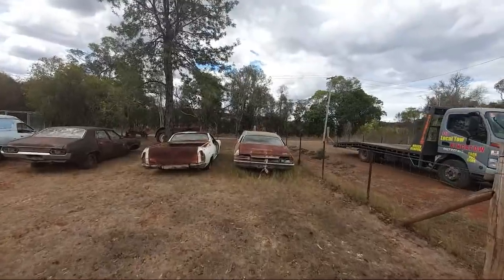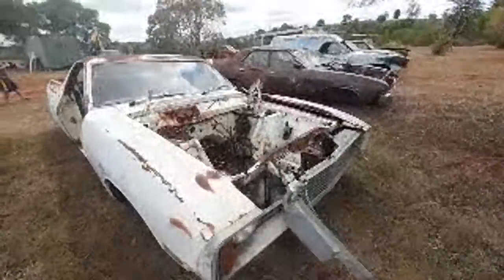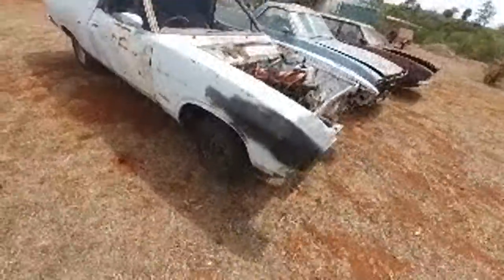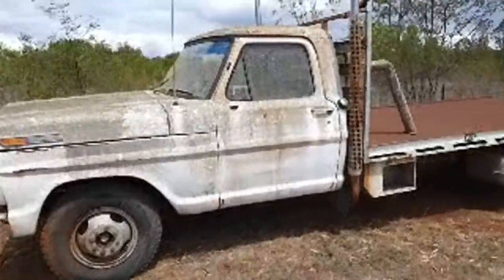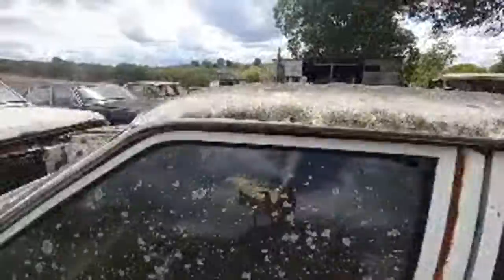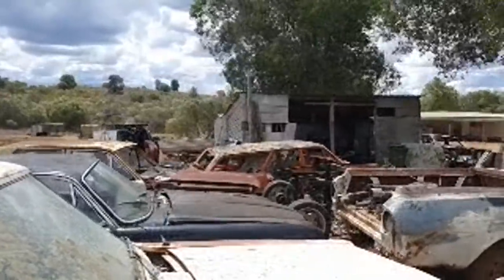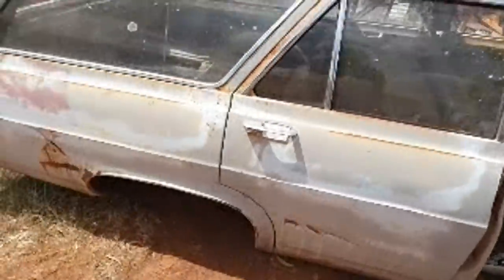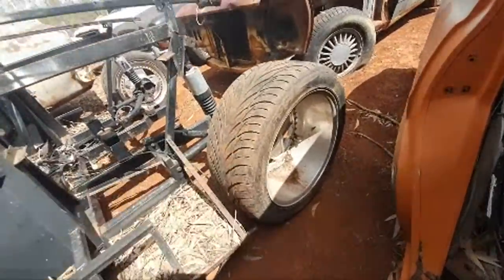kingatow crew//barn find central and all for sale